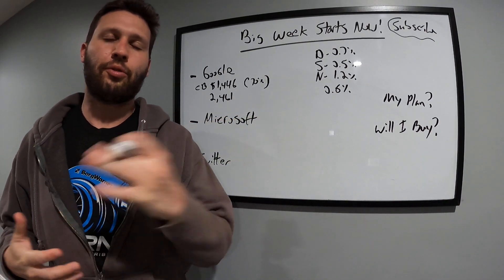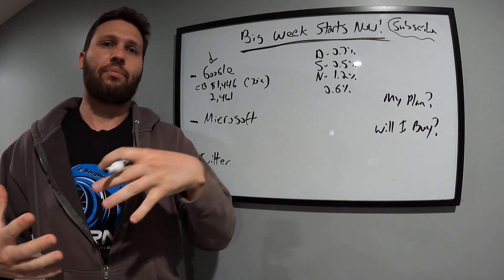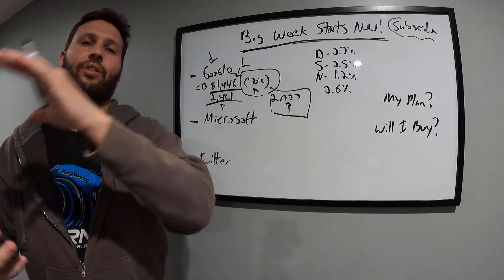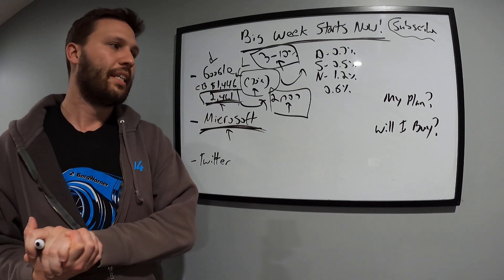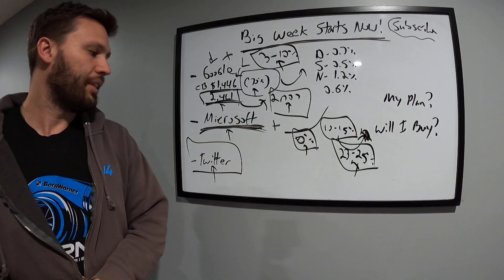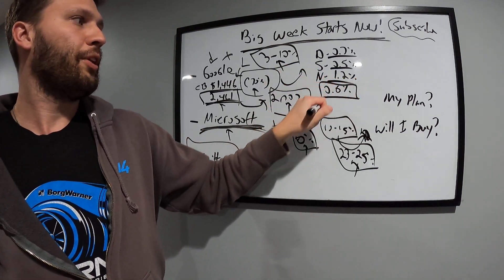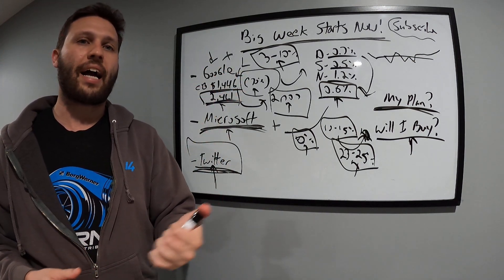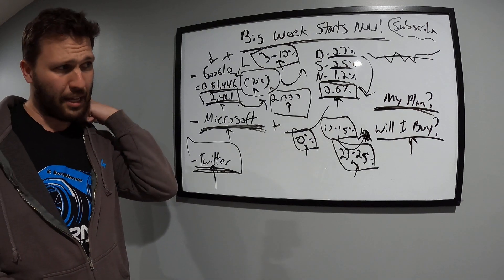MICROSOFT & GOOGLE EARNING TOMORROW DO THIS NOW!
Microsoft and Google report Q1 2022 earnings tomorrow, watch this video to see what I'm doing regardless!